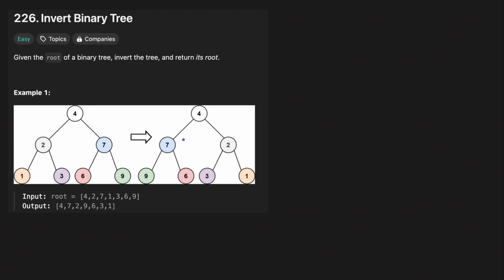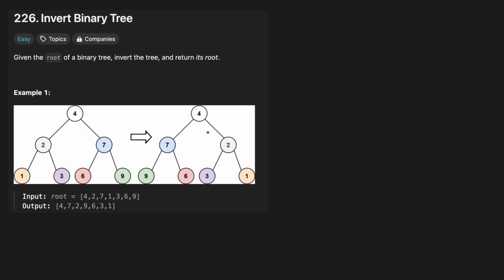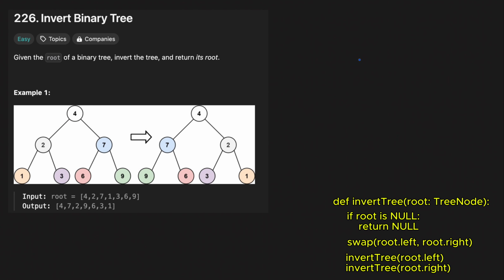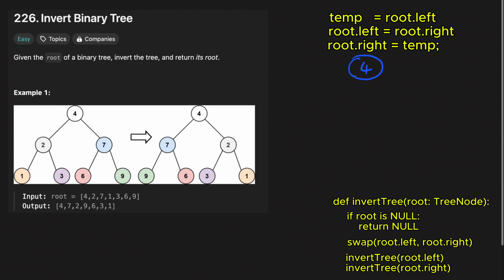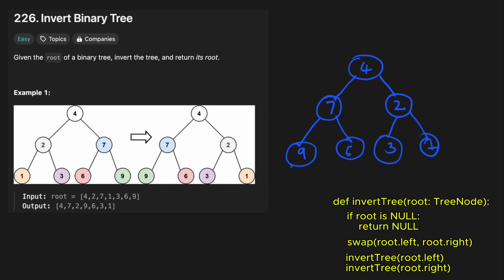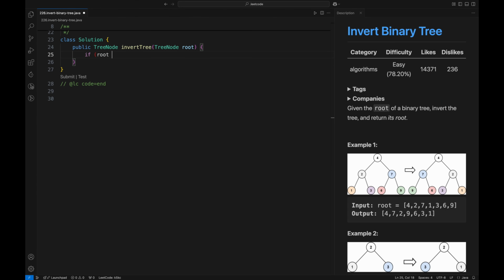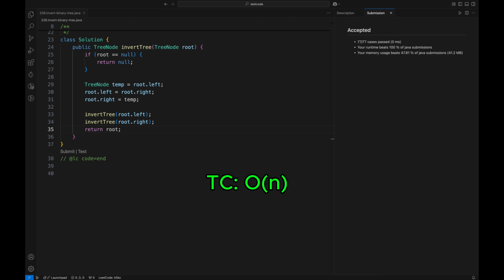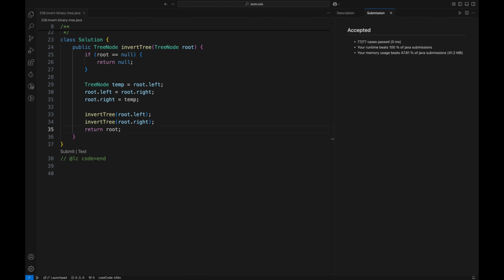Invert Binary Tree - Leetcode 226 | DFS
Given the `root` of a binary tree, invert the tree, and return _its root_.